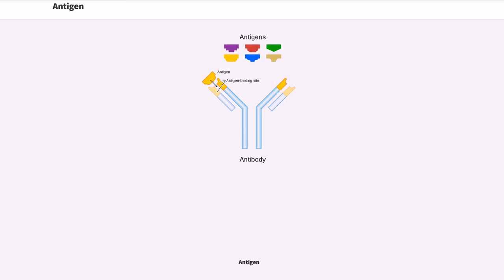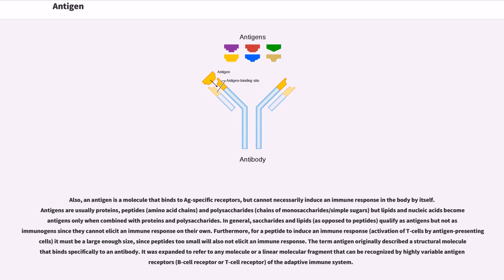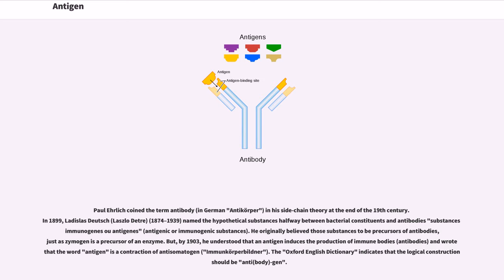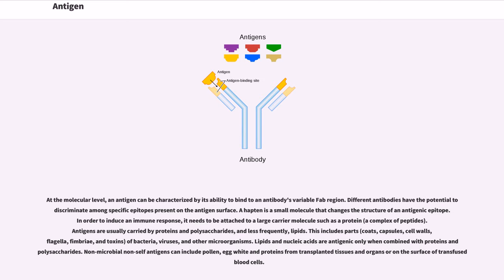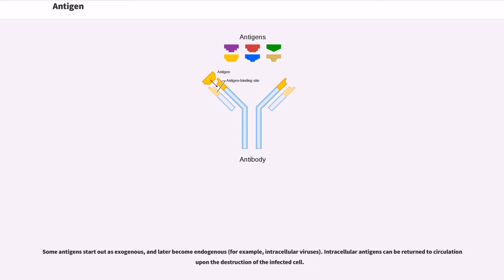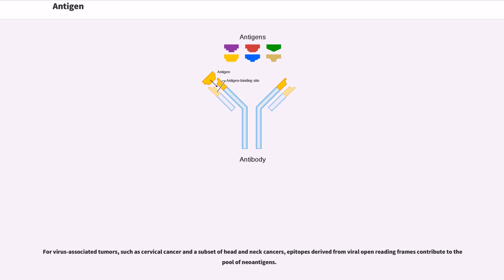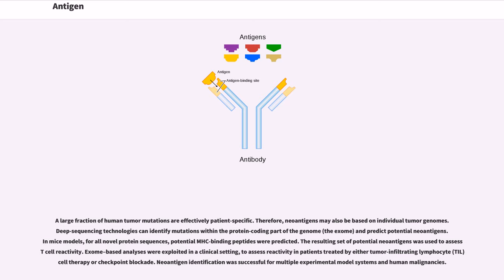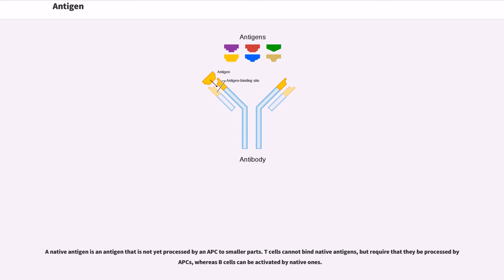Antigen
In immunology, antigens are substances specifically bound by antibodies or T lymphocyte antigen receptors. They are substances that stimulate production
of or are recognized by antibodies. Sometimes antigens are part of the host itself in an autoimmune disease.

Antigens are "targeted" by antibodies. Each antibody is specifically produced by the immune system to match an antigen after cells in the immune system come into contact with it; this allows a precise identification or matching of the antigen and the initiation of a tailored response. The antibody is said to "match" the antigen in the sense that it can bind to it due to an adaptation in a region of the antibody; because of this, many different antibodies are produced, each able to bind a different antigen while sharing the same basic structure. In most cases, an adapted antibody can only react to and bind one specific antigen; in some instances, however, antibodies may cross-react and bind more than one antigen.

Also, an antigen is a molecule that binds to Ag-specific receptors, but cannot necessarily induce an immune response in the body by itself. Antigens are usually proteins, peptides (amino acid chains) and polysaccharides (chains of monosaccharides/simple sugars) but lipids and nucleic acids become antigens only when combined with proteins and polysaccharides. In general, saccharides and lipids (as opposed to peptides) qualify as antigens but not as immunogens since they cannot elicit an immune response on their own. Furthermore, for a peptide to induce an immune response (activation of T-cells by antigen-presenting cells) it must be a large enough size, since peptides too small will also not elicit an immune response. The term antigen originally described a structural molecule that binds specifically to an antibody. It was expanded to refer to any molecule or a linear molecular fragmen...